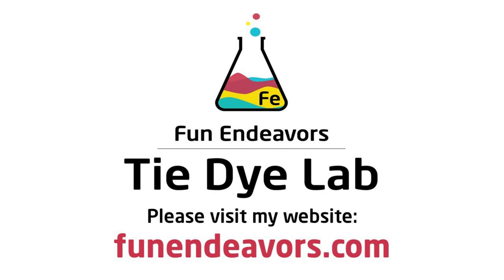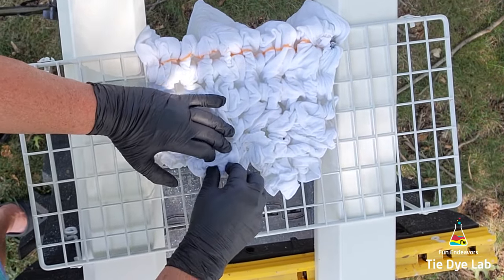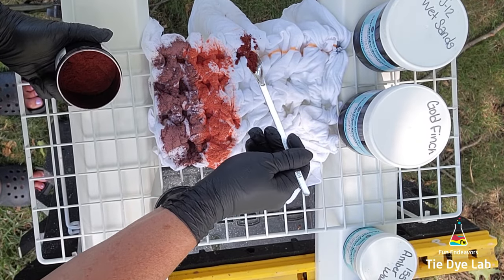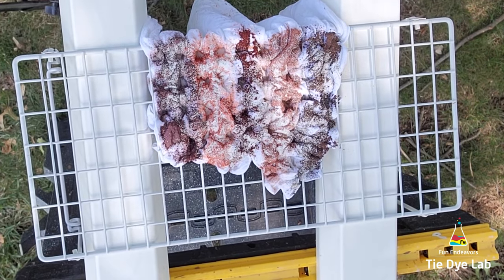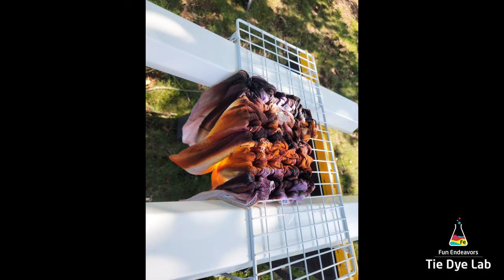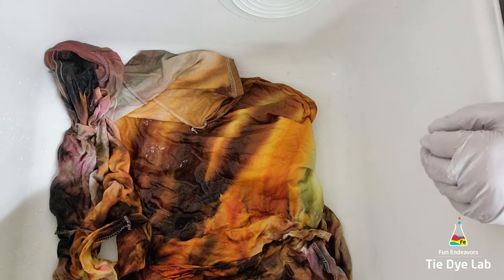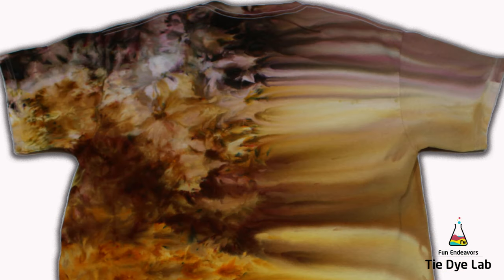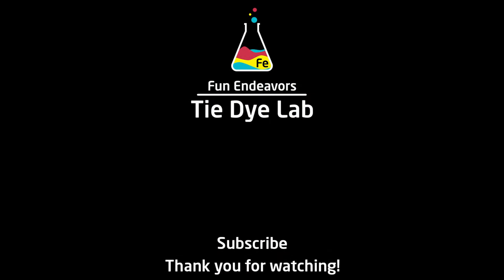How To Tie Dye A Gravity Ice Dyed Side Twist Shirt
This tutorial is for a gravity ice dyed side twist shirt.  The dye movement on this shirt is really cool and it reminds me of sand dunes!

Links:
Dye colors that I used:
Amber Waves, Gold Finch and Wet Sands from Dharma Trading Company

8” Locking Curved and Straight Hemostats

10" and 12" Curved Locking Hemostats

Hi guys!